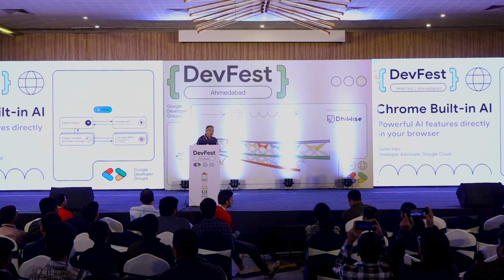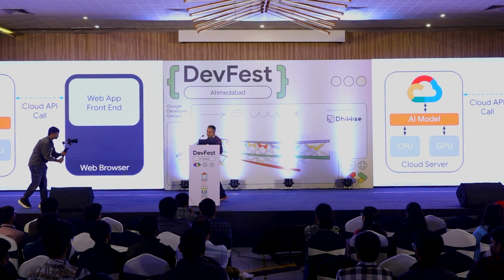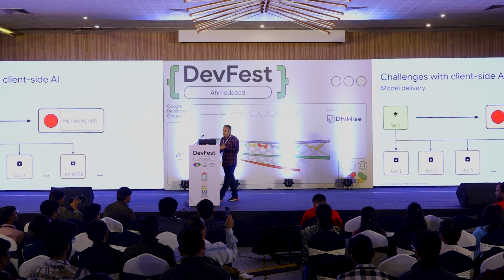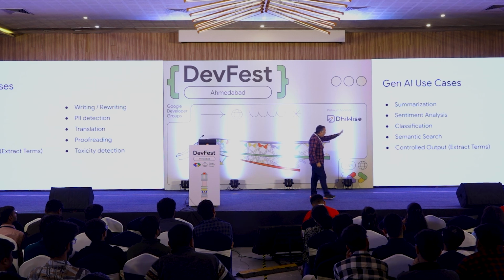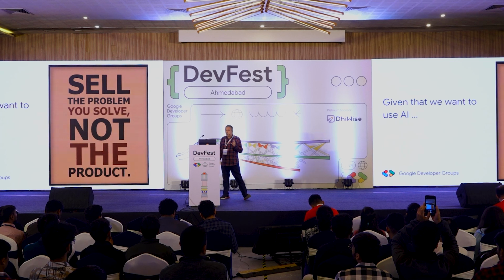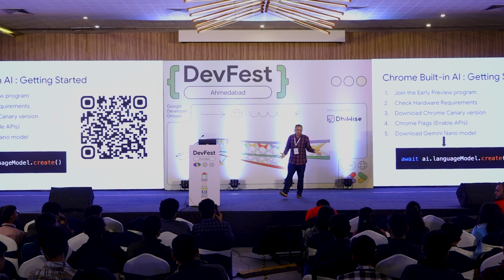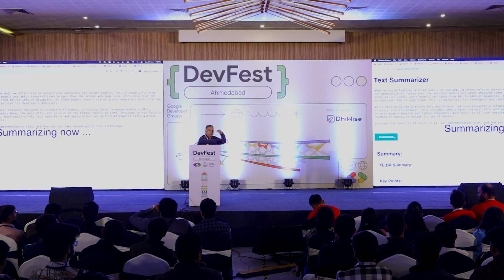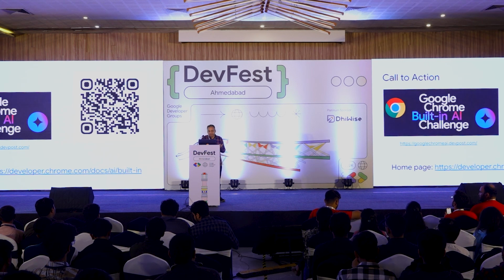DevFestAhm - Chrome Built-in AI : Powerful AI features directly in your browser by Romin Irani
Chrome Built-in AI : Powerful AI features directly in your browser

This session explores how Built-in Chrome AI leverages the Gemini Nano model to bring powerful AI features directly to your browser and how you can integrate these features into your web applications. We'll demystify Chrome's AI APIs, including:

* Prompt API
* Summarizer API
* Writer and Rewriter API
* Translation API
* Language Detection API

Why this talk is important: This session provides a foundational understanding of how AI is rapidly changing the web landscape. Chrome's built-in AI empowers developers to create intelligent, user-friendly experiences with enhanced privacy and performance. What participants will benefit:
* Understand the core concepts of Chrome's built-in AI.
* Learn to use Chrome's AI APIs effectively.
* Understand benefits of local AI processing
* Discover practical applications of AI in web development. Technologies used:
* Chrome Browser
* JavaScript
* Built-in Chrome AI APIs Target audience: Beginner and intermediate web developers.

About Romin Irani:
Developer Advocate, Google Cloud
Romin works as a Developer Advocate at Google. He has over 25+ years of experience in the software industry and lives in Mumbai, India.

✨Becoming a member will help you in getting all the updates,